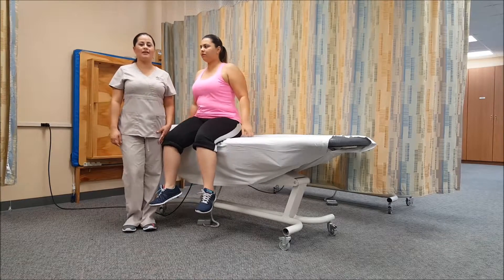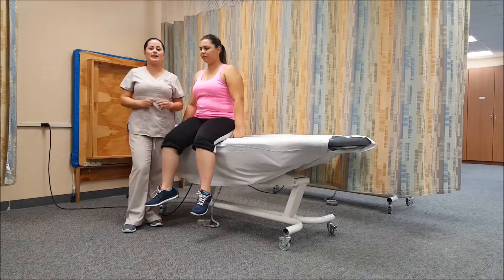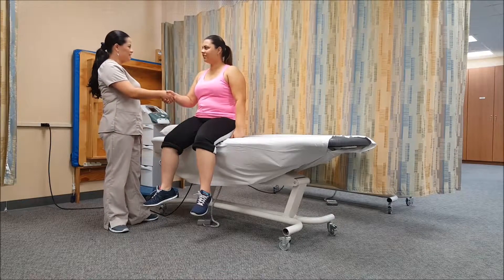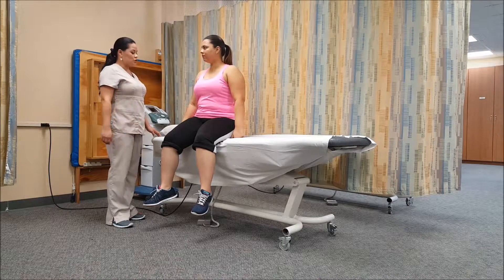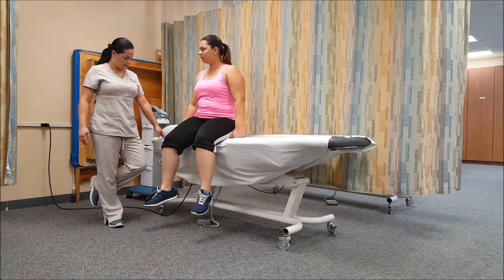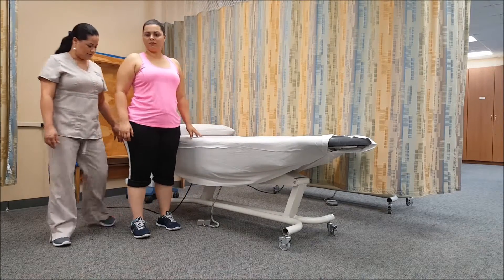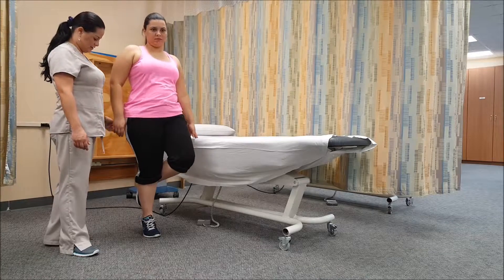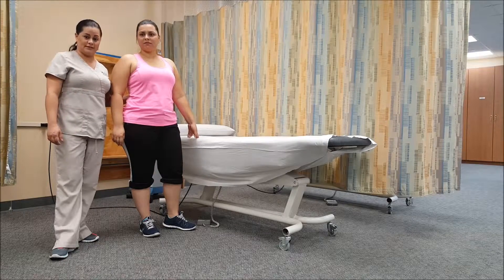Viviana Ardila-Manual Muscle Test Plantarflexion Grade 3